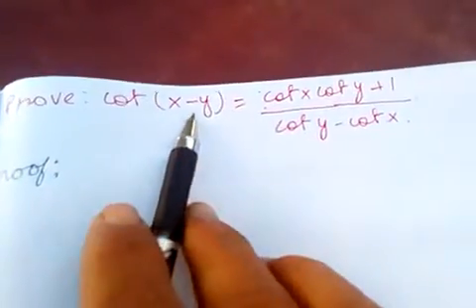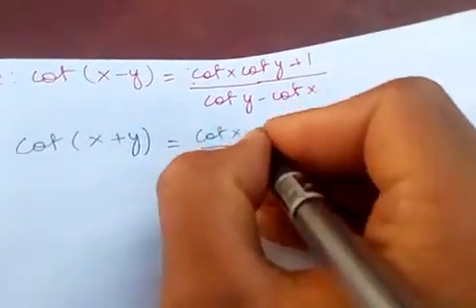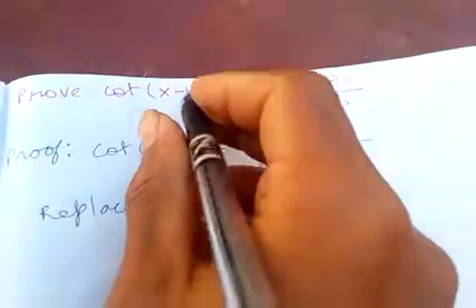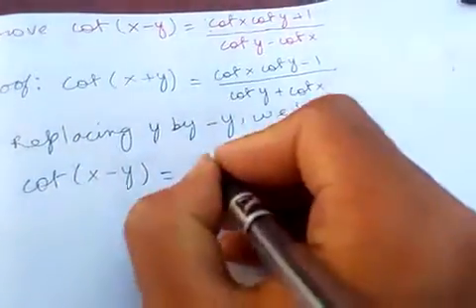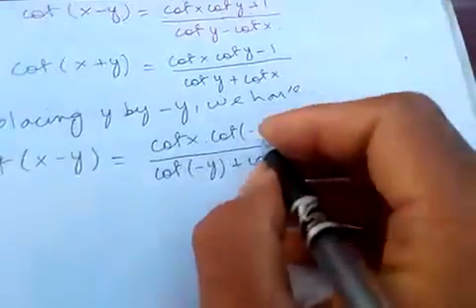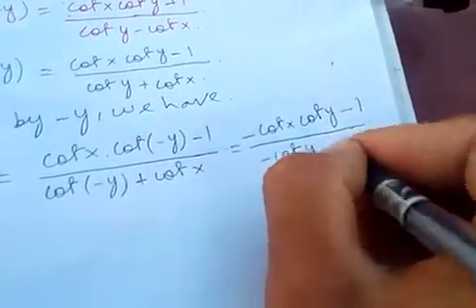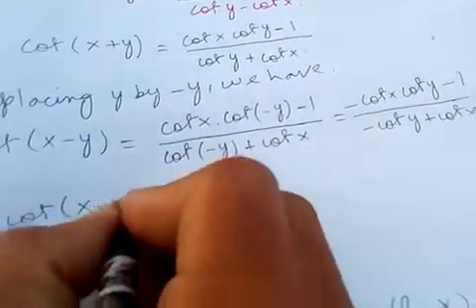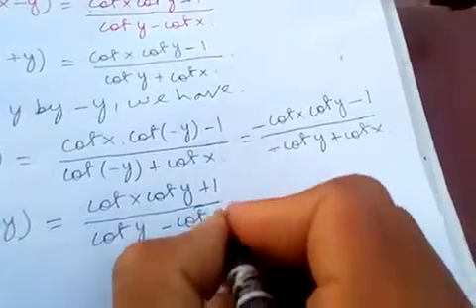Proof of Cot(A–B)=(CotA.CotB+1)/(CotB–CotA).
I just do replacing B by (-B), I thought this is the easiest way to proved if you know the other but if you don't know the other just used cotangent formula i.e CotA=CosA/SinA...

If you're watching for the first time do like my video and please subscribe to my channel, so that you'll never miss new video and you can comment for the next video also.